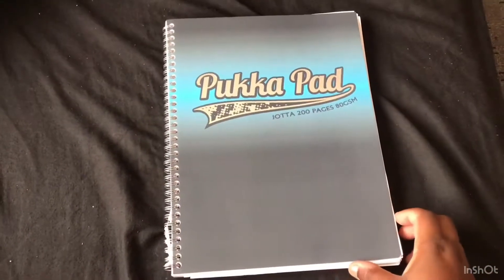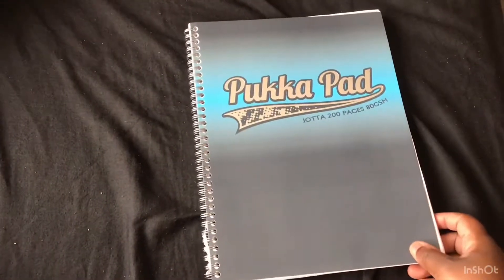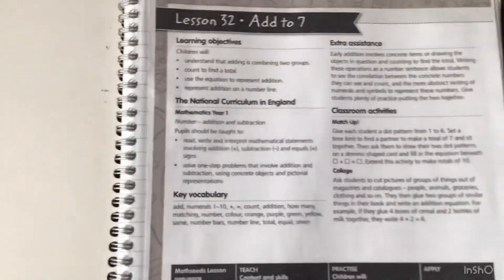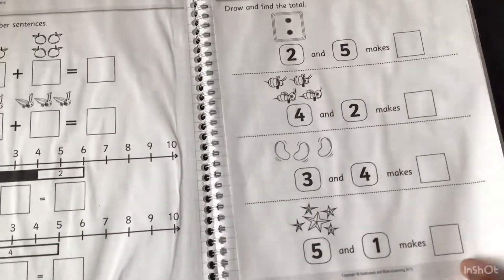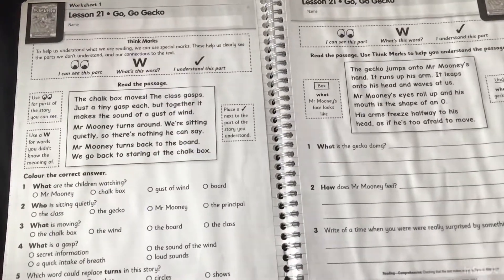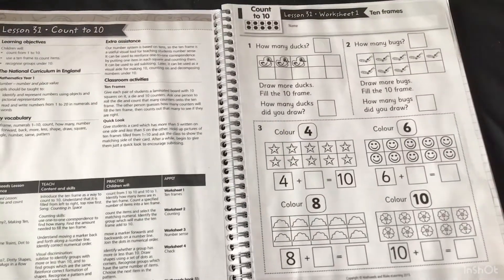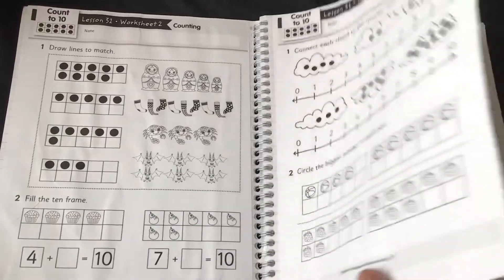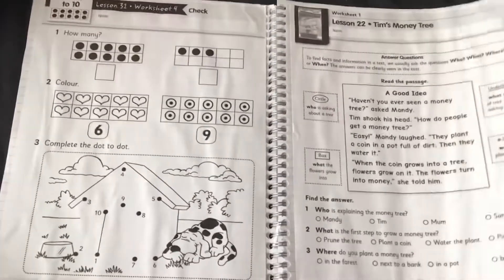How to keep track of your Homeschooling Work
Like you know we are new to Homeschooling and We are learning as we go. This is how I keep track of my 6 years old work.